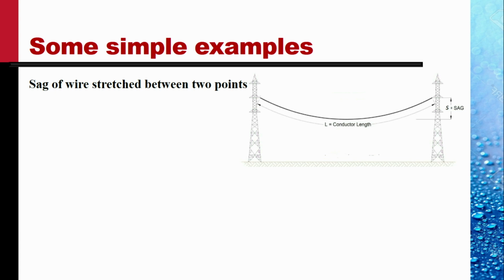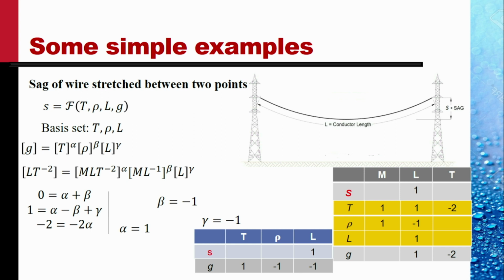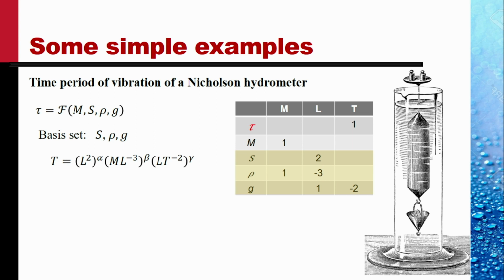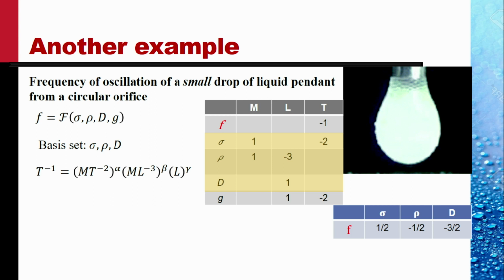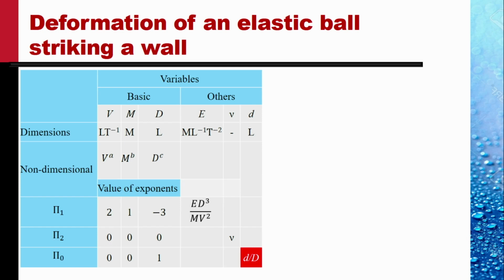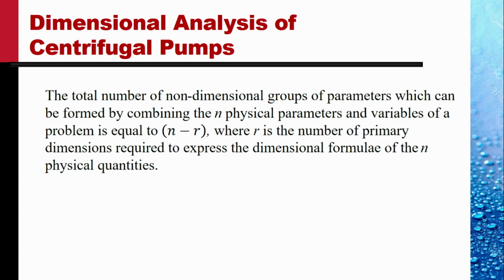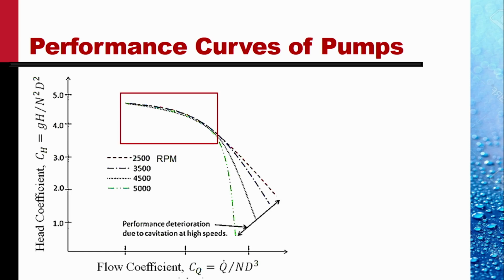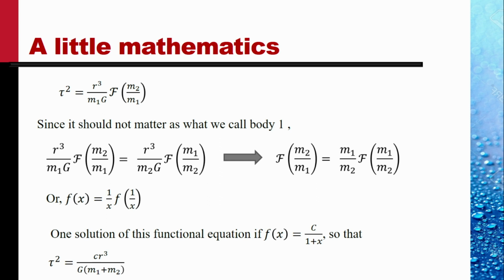10. Examples of Classical Dimensional Analysis